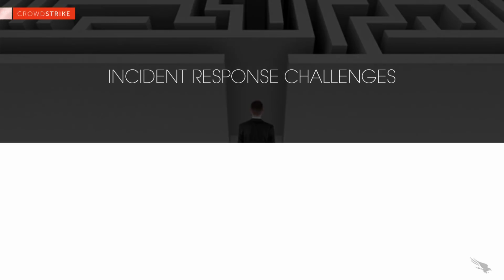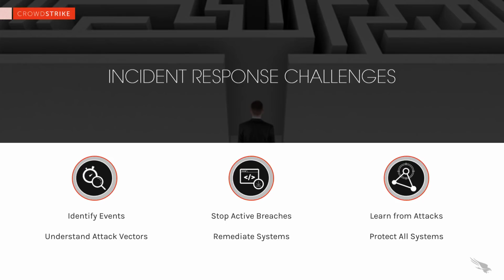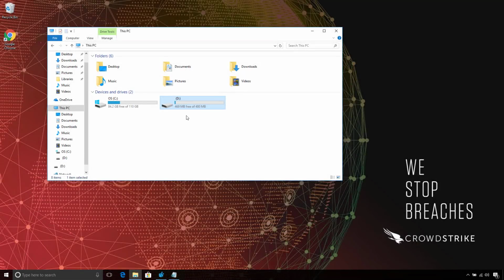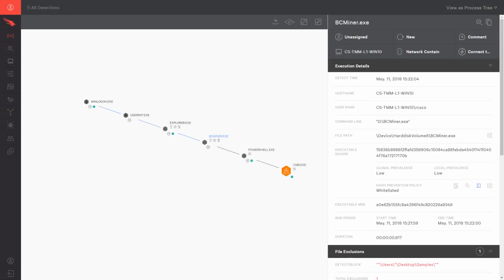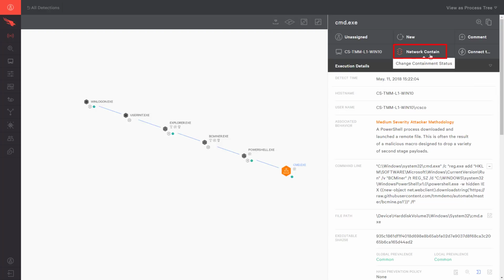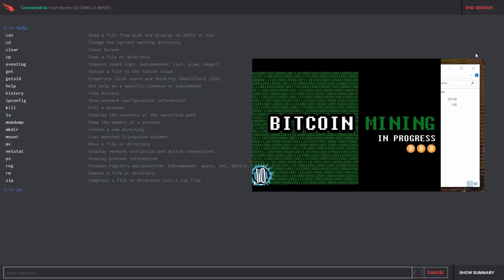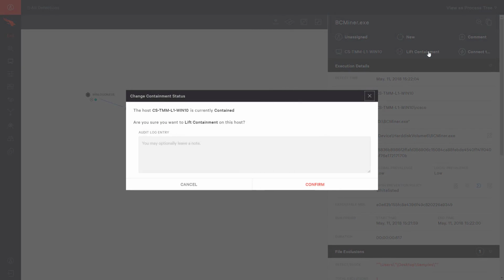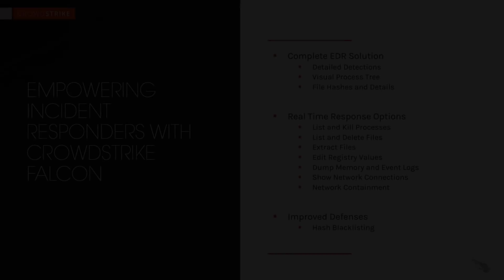How Real Time Response Empowers Incident Response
In this video, we will demonstrate how CrowdStrike’s Real Time Response enables complete, remote incident remediation.

Additional Resources